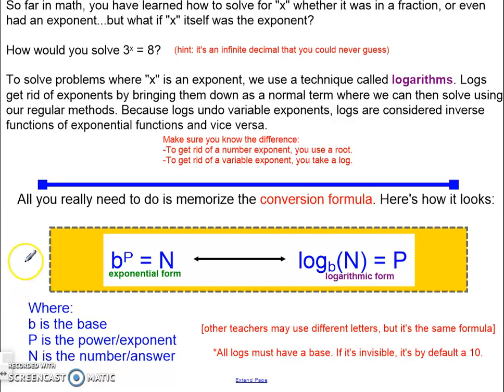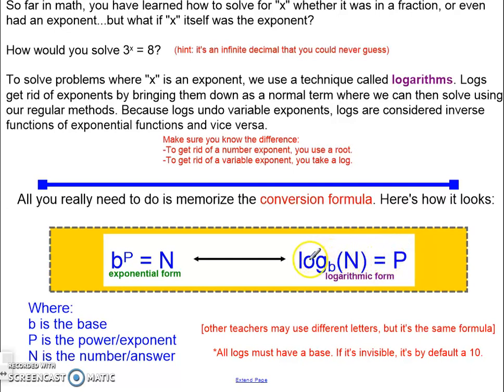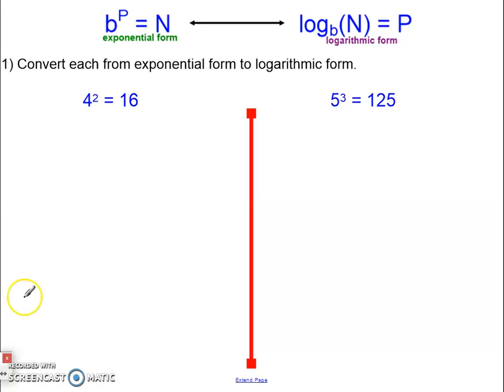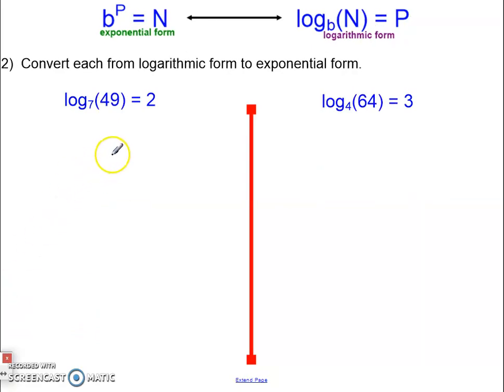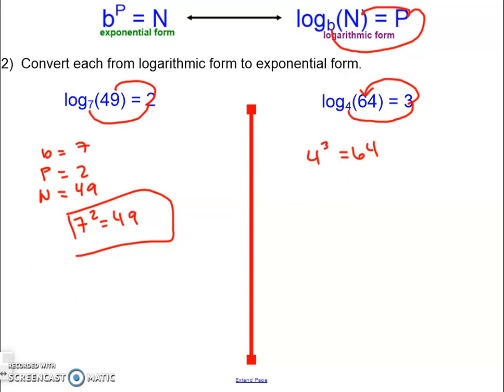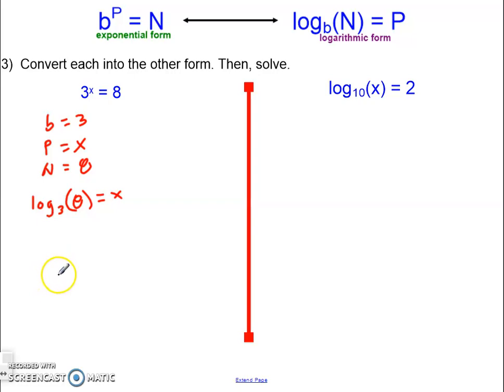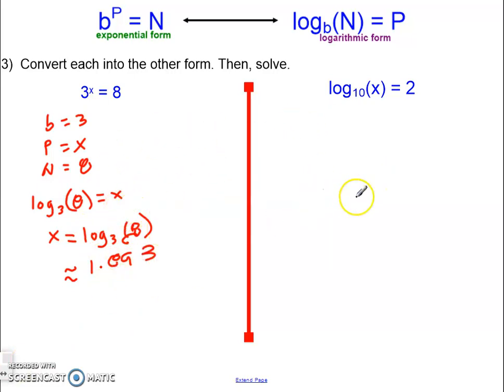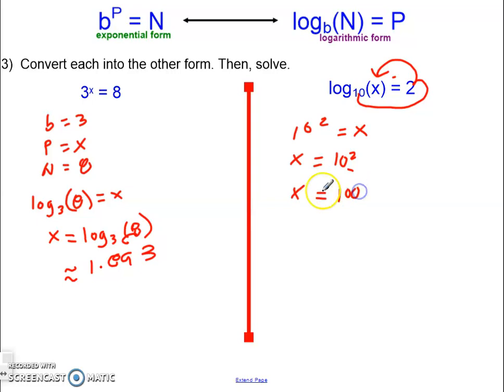Alg2: Exponential & Logarithmic Day 2- Intro to Logs